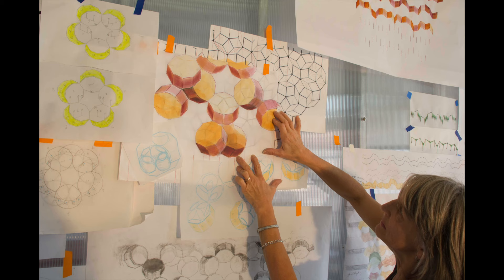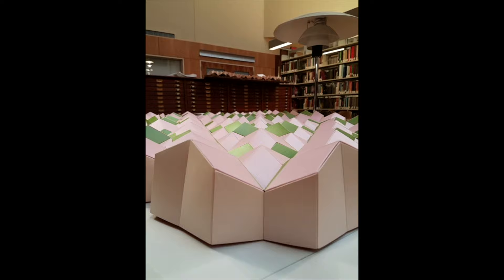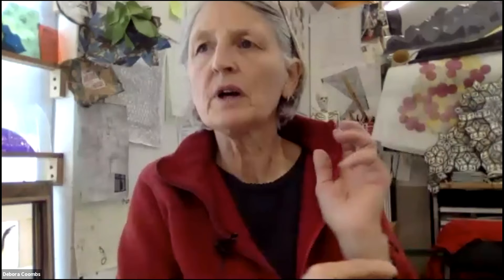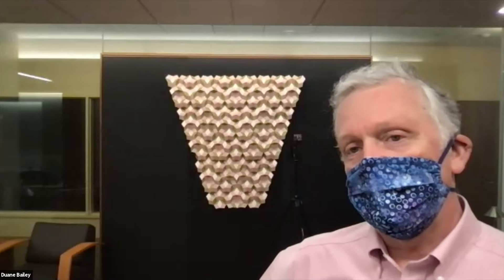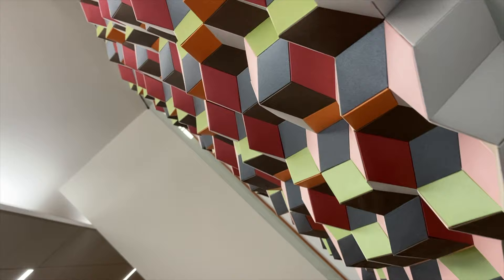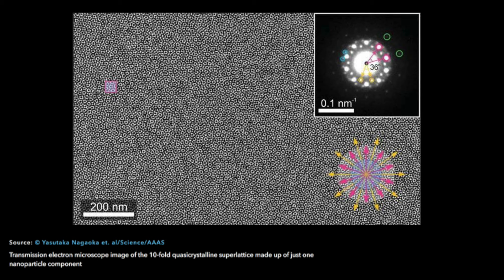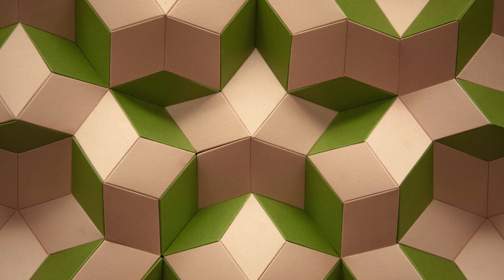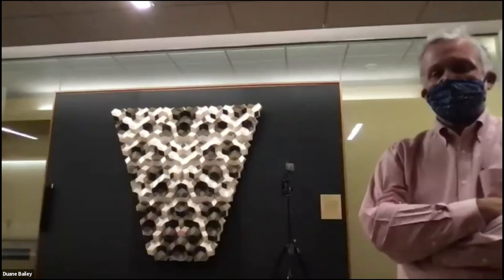Three Dimensional Penrose Tiling by Debora Coombs and Duane Bailey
Debora Coombs and Duane Bailey discuss their three dimensional Penrose tiling sculptures.